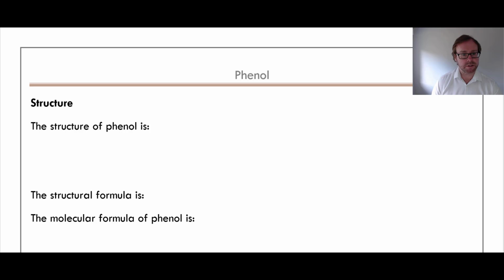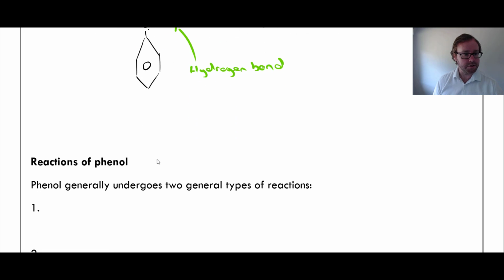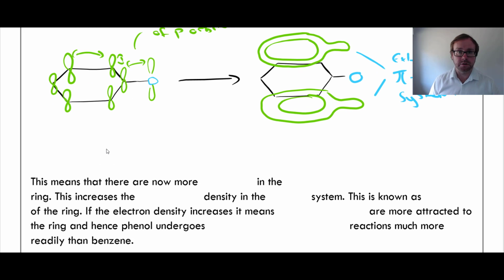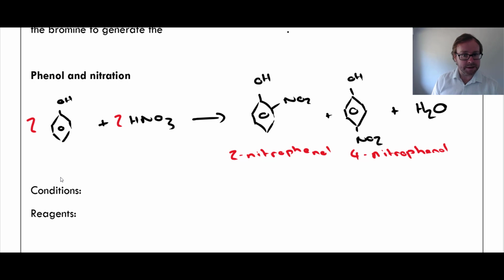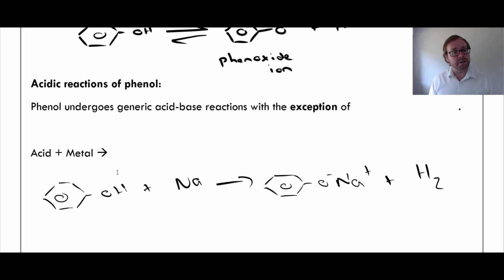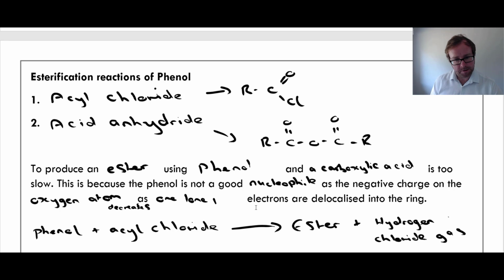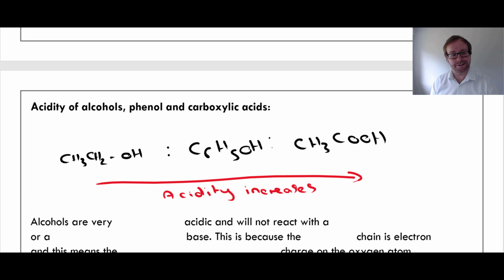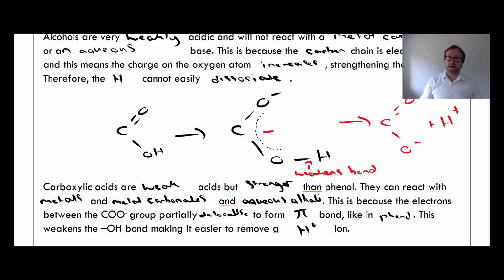Phenol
Structure, ring reactions and -OH reactions of phenol.